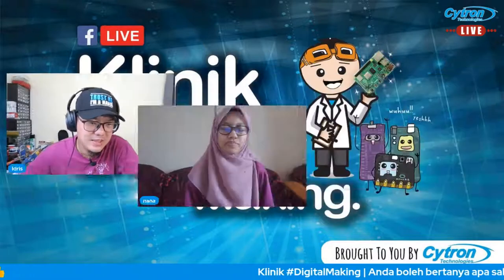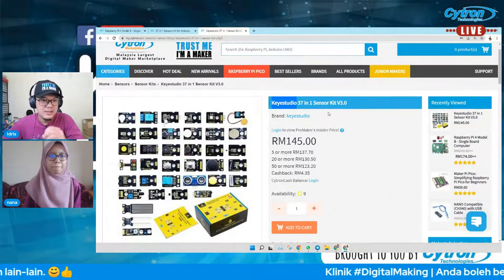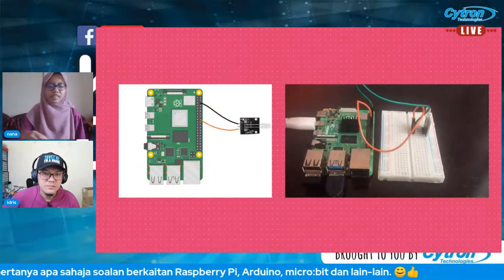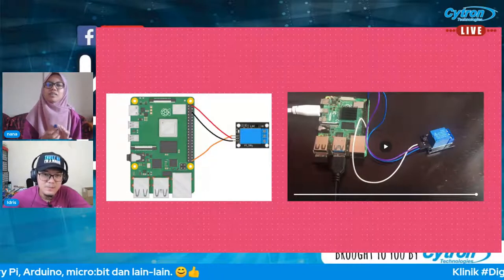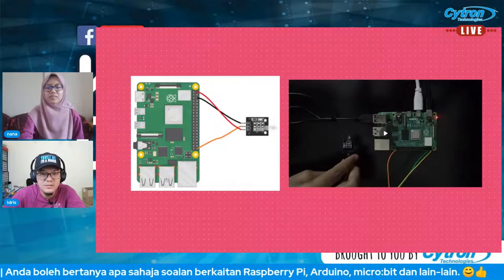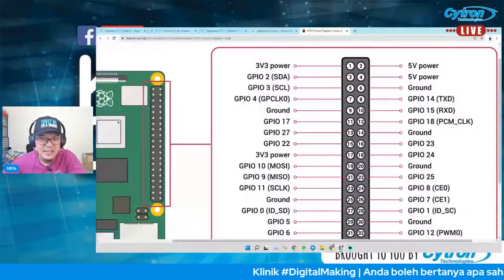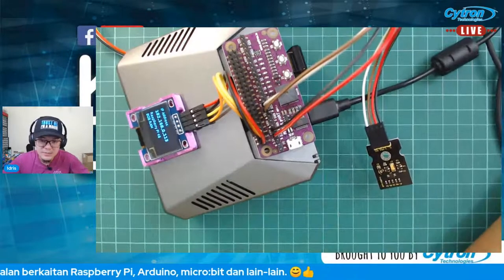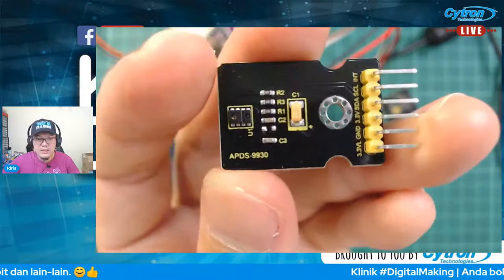Program modul-modul sensor menggunakan Raspberry Pi 4 | Klinik Digital Making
*Live ini akan dibentangkan oleh pelajar praktikal kami, Nurul Syazana. 🧕
Kepada anda yang ingin belajar atau terlibat dengan projek Digital Making, anda boleh tonton LIVE ini sambil bertanya apa sahaja soalan berkaitan DigitalMaking, seperti RaspberryPi, Arduino, Microbit dan lain-lain. Kita akan cuba bantu dan bincang sama-sama. 👍
Boleh ajak kawan-kawan mahupun kenalan. Sesuai untuk newbie, beginner dan pelajar. 😊